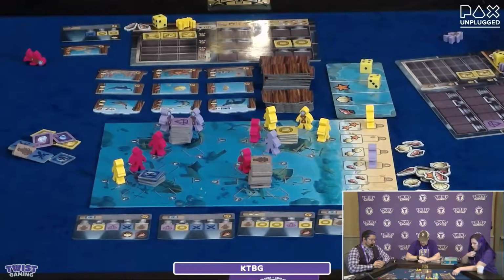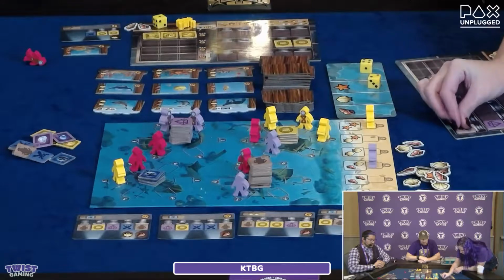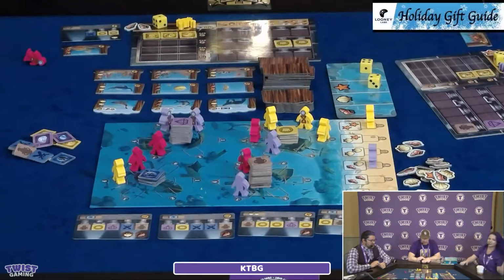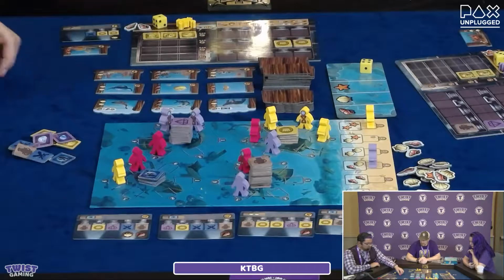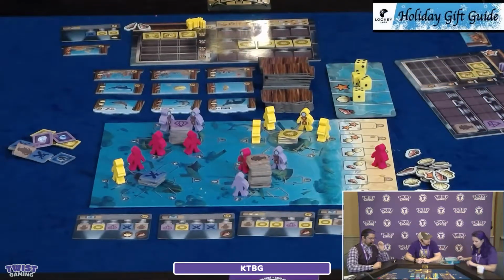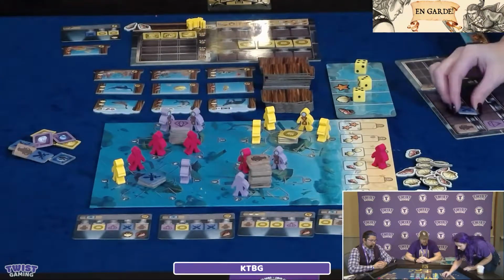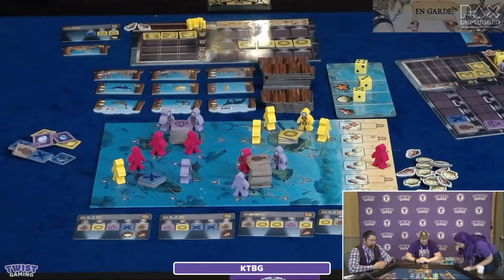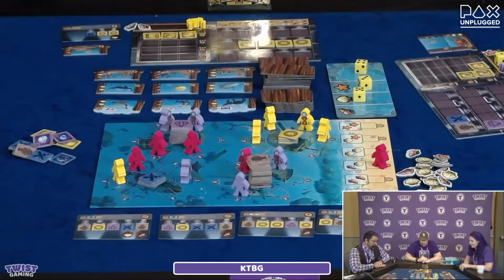Wreck Raiders - KTBG - Live from PAX Unplugged 2018